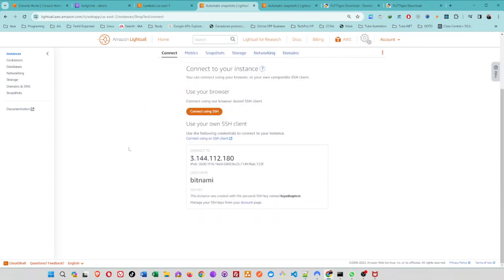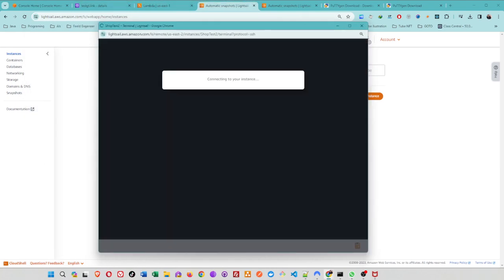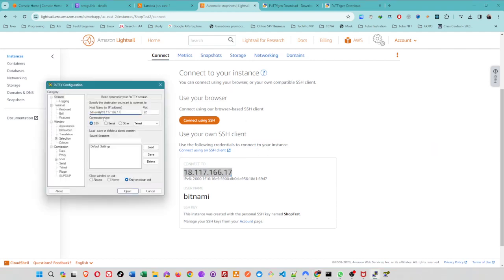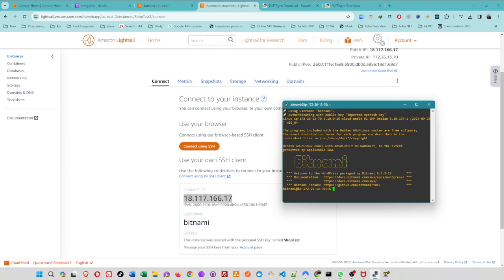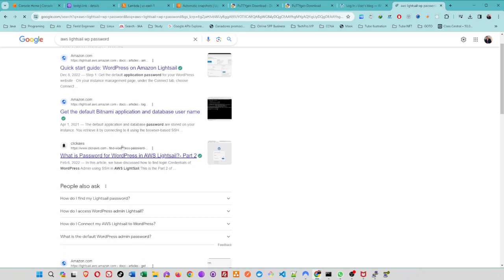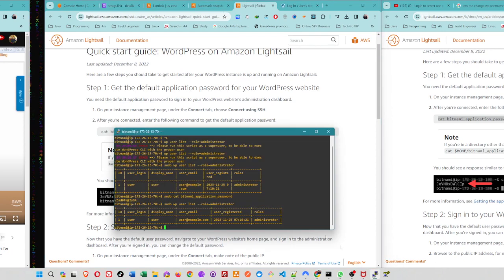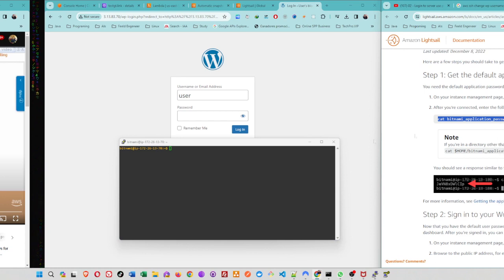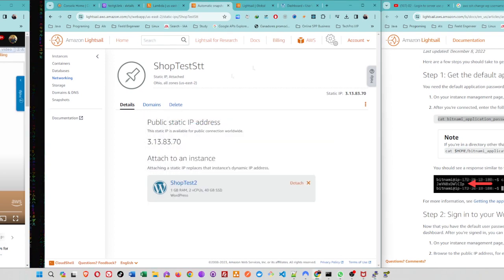AWS Amazon Web Services LightSail Error 415 on WordPress instance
Discover the  workaround for the Amazon AWS Lightsail WordPress Error 415 when attempting to access your instance via SSH on the web client. In this step-by-step guide, we'll show you how to navigate through this challenge effortlessly. Learn the ins and outs of connecting via Putty as a reliable alternative, ensuring smooth access to your AWS Lightsail instance. Additionally, gain valuable insights into logging into the backend of your WordPress installation, uncovering the new password and user credentials assigned during the installation process. Don't let Error 415 hold you back—empower your AWS Lightsail WordPress experience with our comprehensive solutions

See your AWS WP password: cat bitnami_application_password

See the list of AWS WP Users: wp user list --role=administrator to get administrator user id
Change the password of a user: wp user update 1 --user_pass=newpass to reset password.